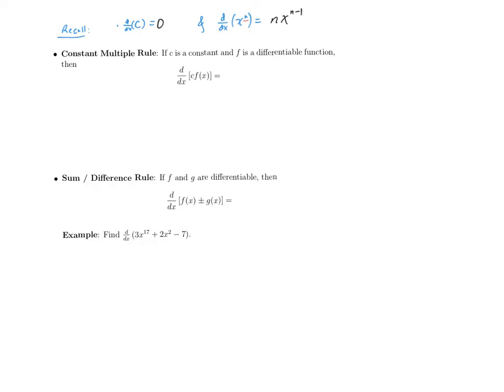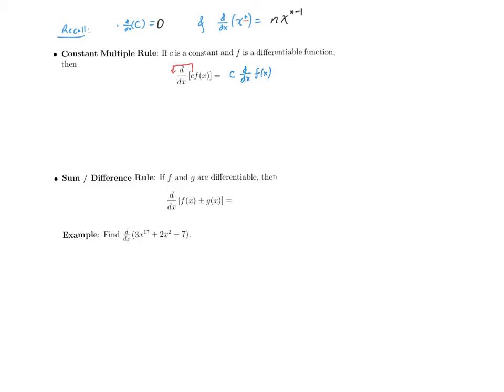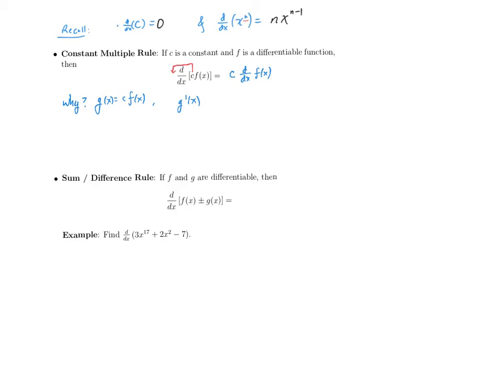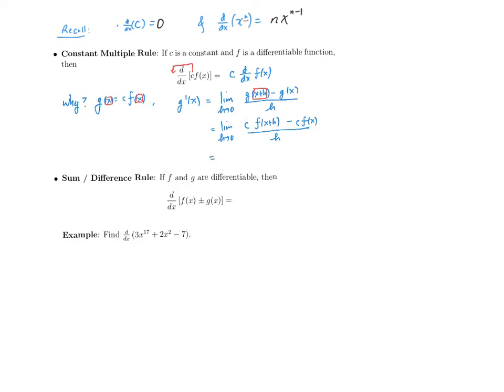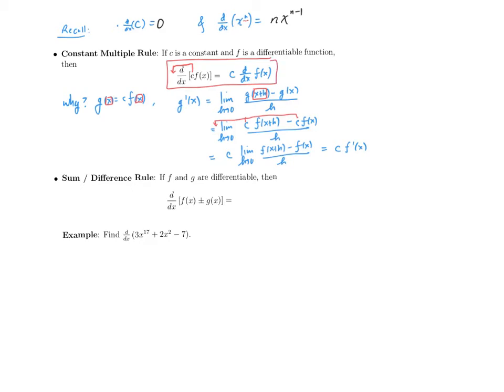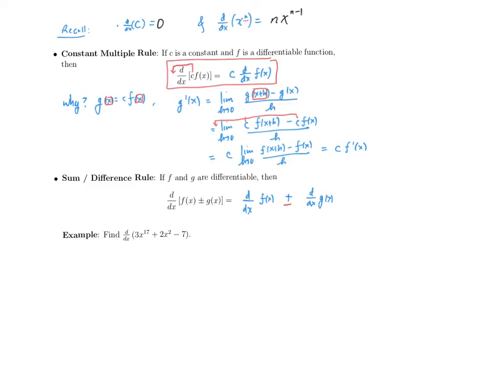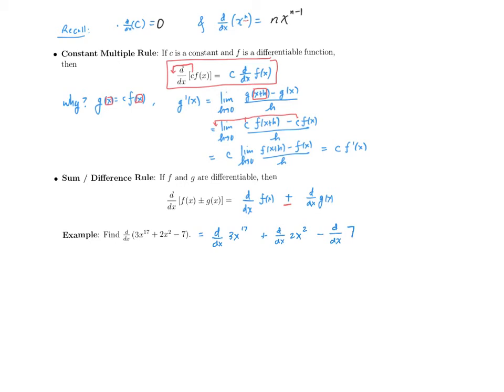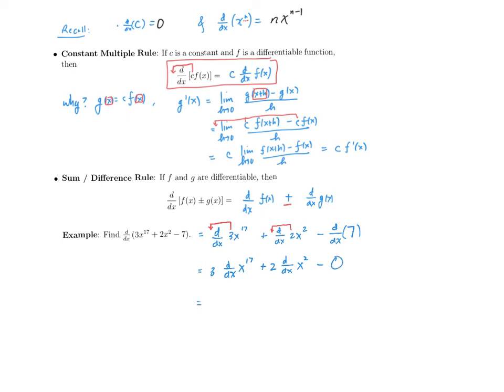2 3 Differentiation Formulas Part 2